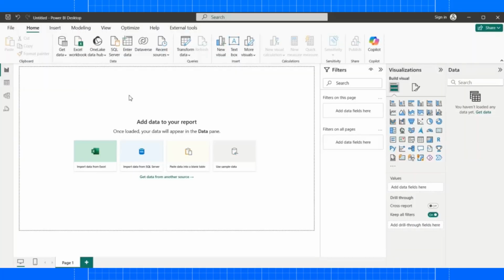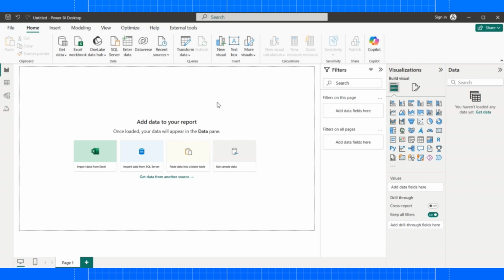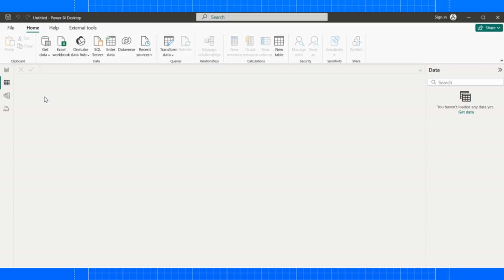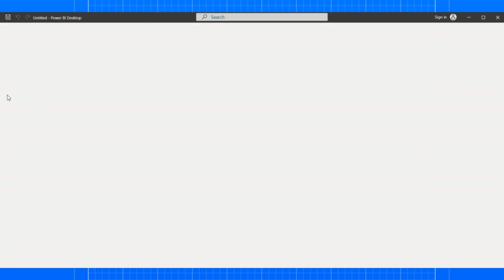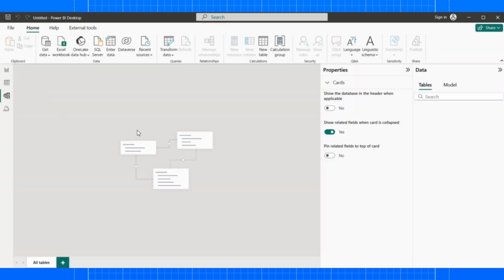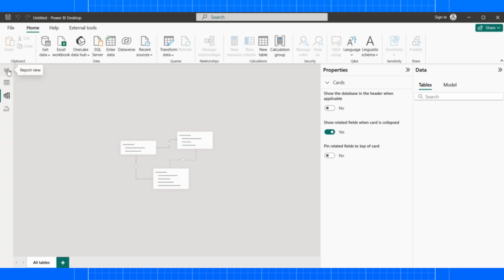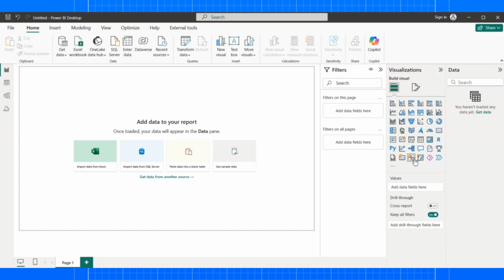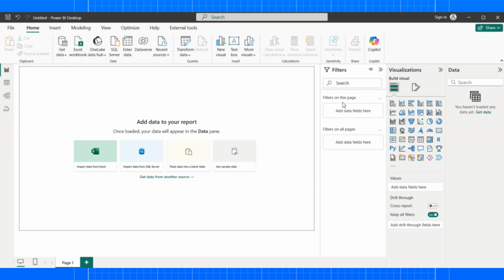Power BI Introduction: Dashboard, Reports, and Analytics Explained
In this quick overview, learn what Power BI is, how it works, and why it’s a must-have tool for turning raw data into smart, interactive reports and dashboards. Perfect for beginners and business users looking to understand the basics — fast!

You'll learn about the Power BI interface, including the Home ribbon, how to import and transform data, and how to work with visual elements like charts, tables, and maps. We’ll also show you how to use different views like Report View, Table View, and Model View, and explain how to organize your data using the Fields pane, Visualizations pane, and Filter pane.

By the end of the video, you'll have a solid understanding of how Power BI helps you turn raw data into beautiful, interactive dashboards and reports — all without needing to be a data expert.

🎯 What You'll Learn:

Navigating the Power BI main screen

Using the Home ribbon to import and transform data

Creating and customizing visuals

Understanding Report, Table, and Model views

Managing fields, filters, and visualizations

Publishing and sharing your reports

✅ Ideal for: Business users, analysts, students, and anyone getting started with Power BI.